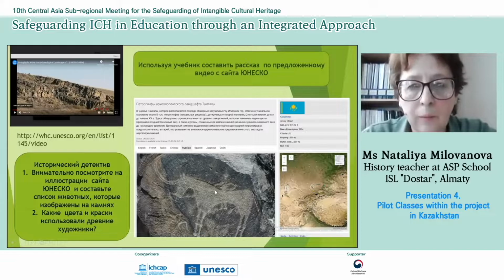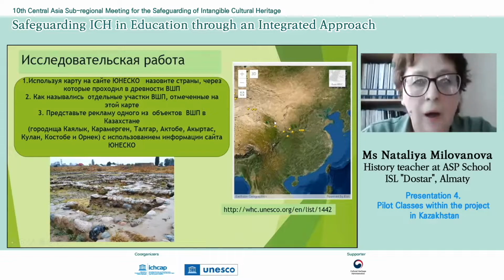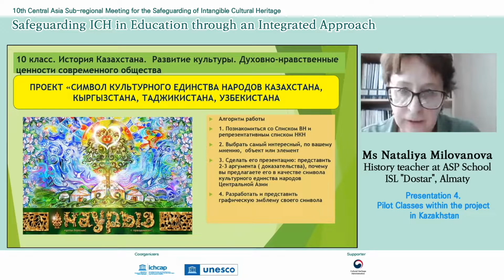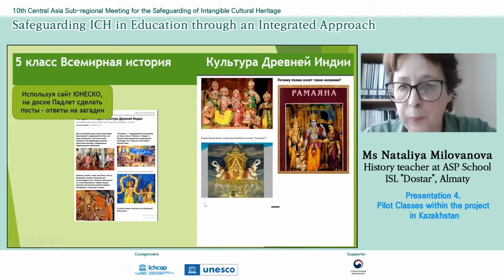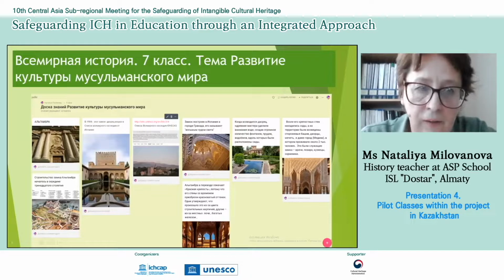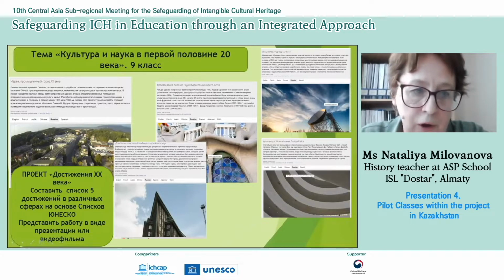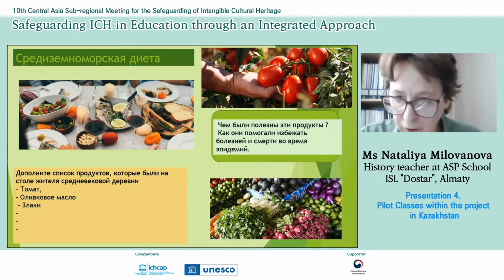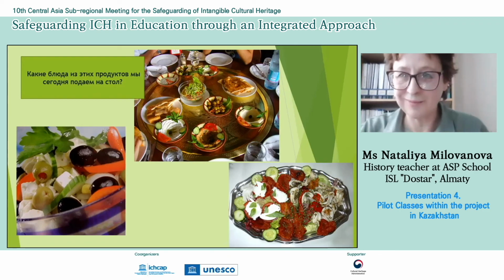Presentation 4. Practical experiences of heritage education in secondary school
● Presenter : Ms. Nataliya Milovanova, History reacher at ASP School, ISL “Dostar”, Almaty, Kazakhstan